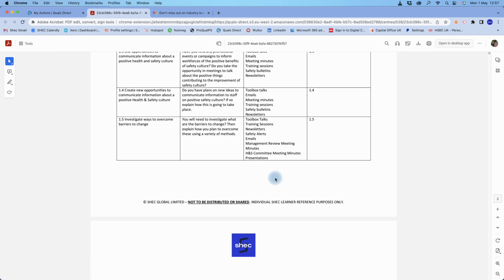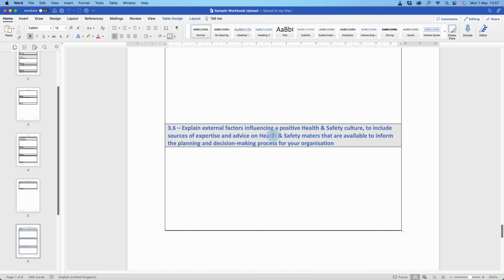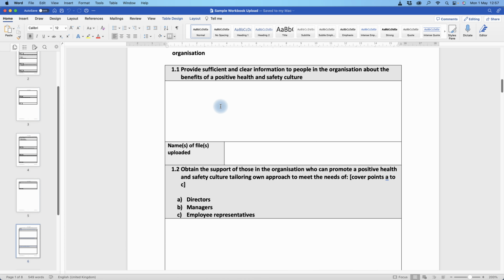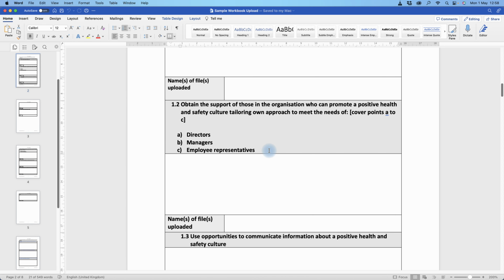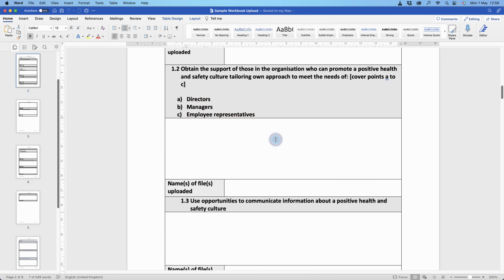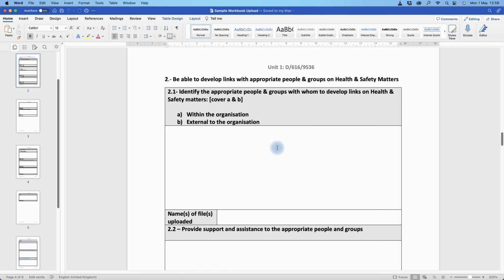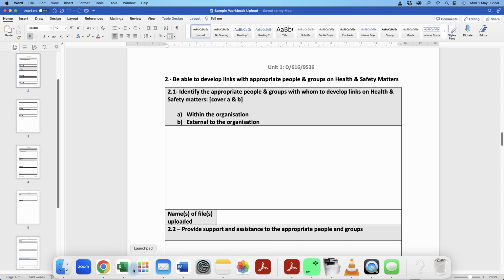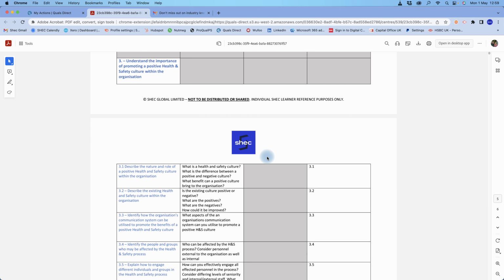How we assess your skills competence and performance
In this video, we discuss the types of evidence you can use for your vocational ('NVQ') qualification.